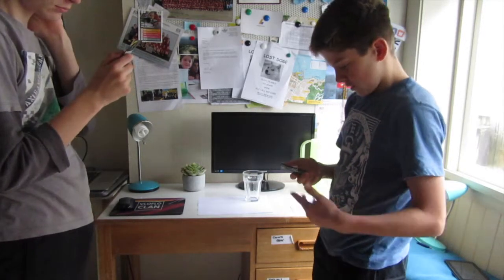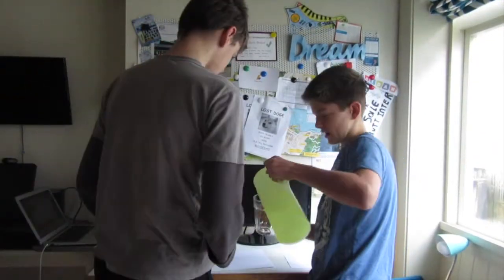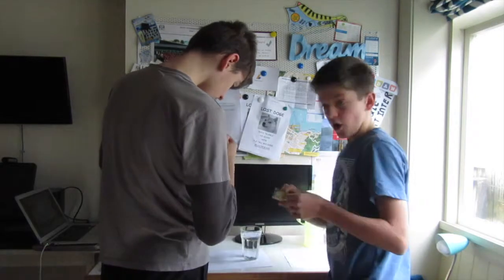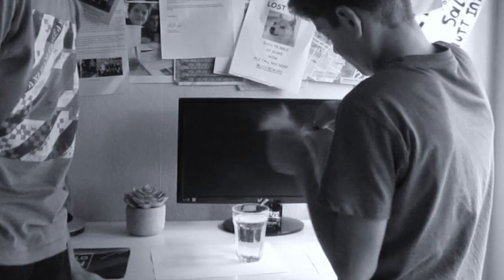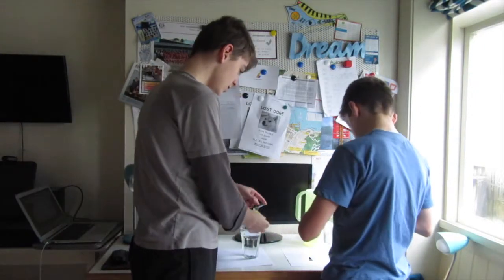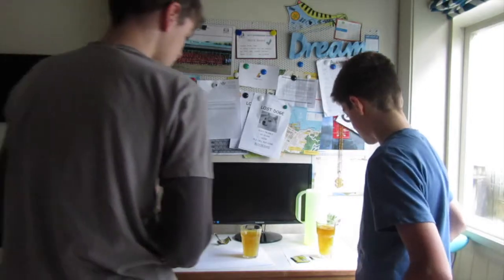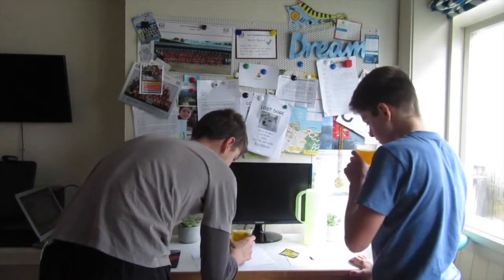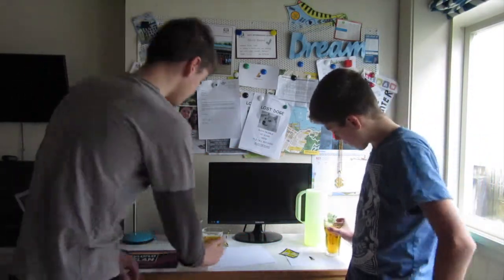The Most Amazing Drink Ever!!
REIZE sent us some amazing energy drinks to try and they were better than anything else!

This Video Is Sponsered By REIZE

Song: Maxwell Oye

Hey, guys hope you enjoyed the video drop a like on this video If You Liked It.
I cant believe it's 2017 Now and for that VloFlo Clan Is Committed To Uploading the best quality content so you guys are all happy and satisfied.